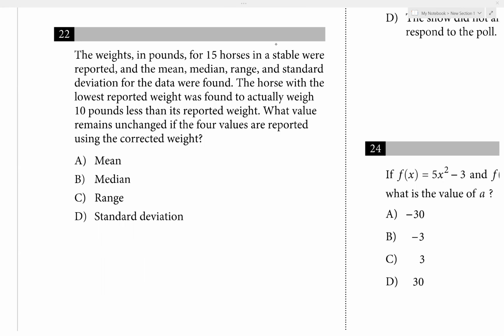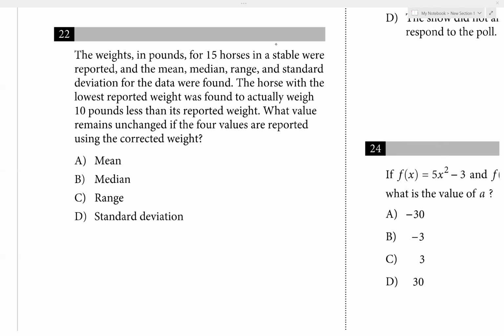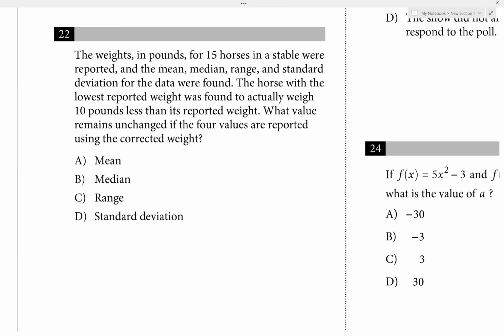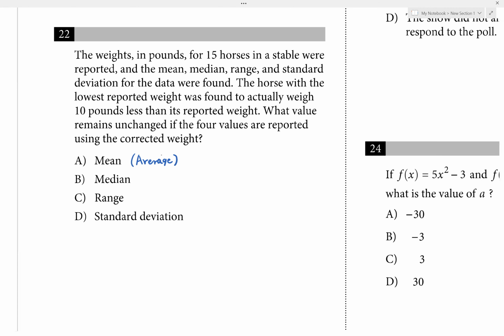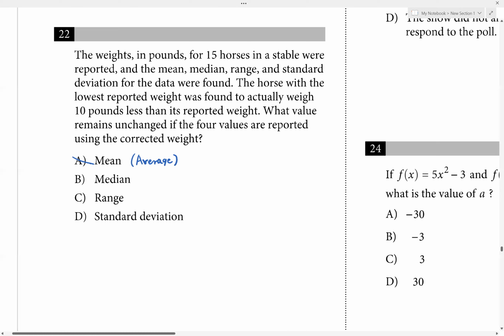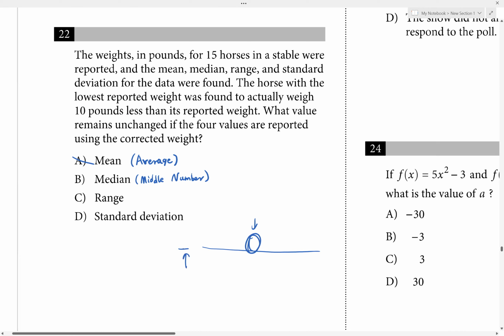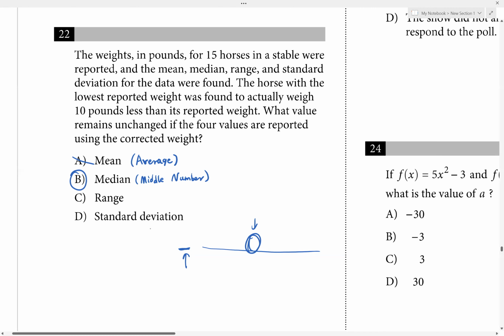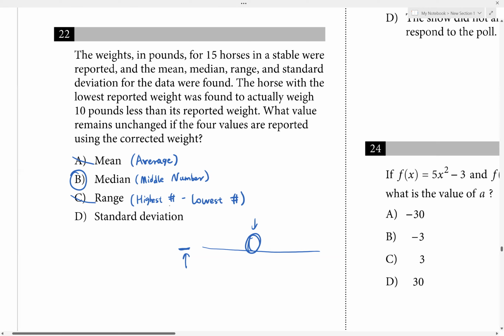SAT Math Test 9 Calculator #22 by Mr. Jimmy